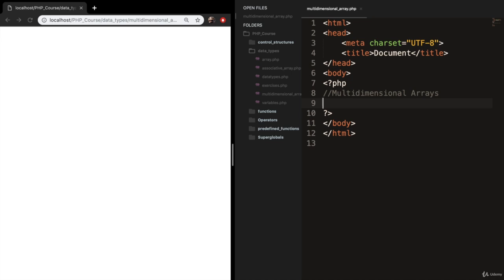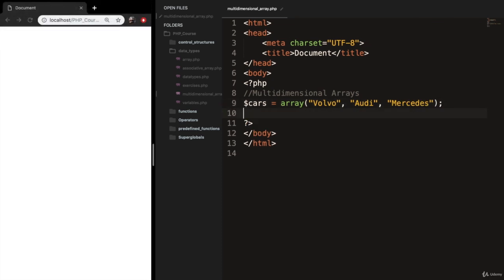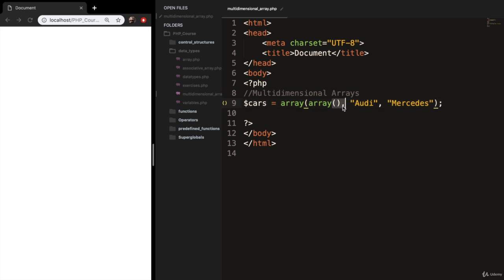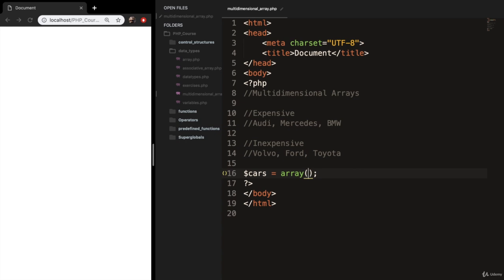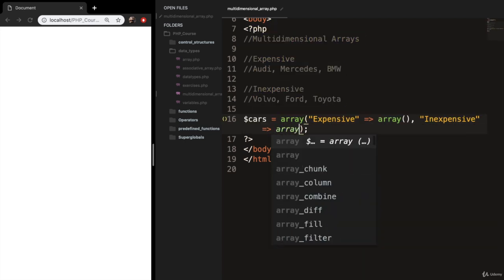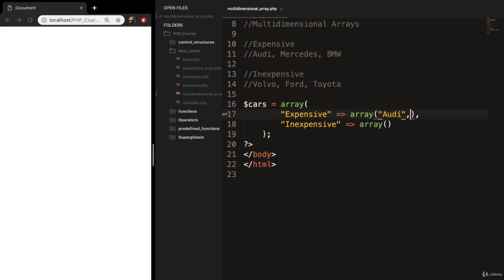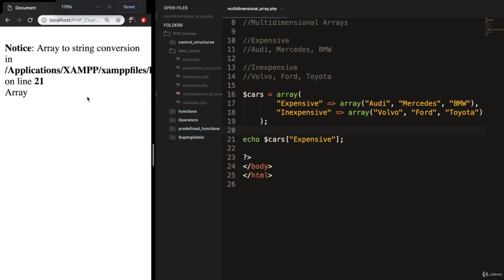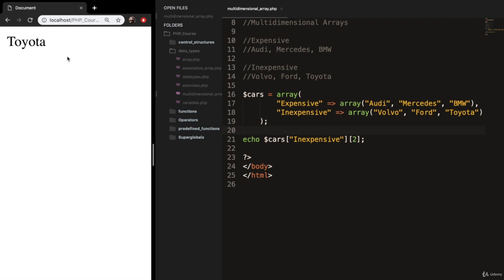PHP & MySQL Full Course - 15 Multidimensional arrays